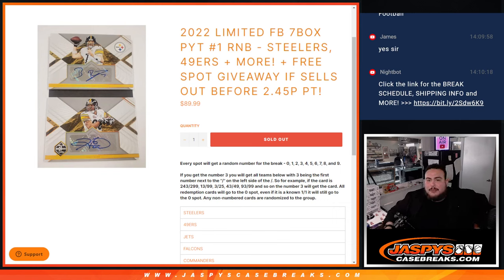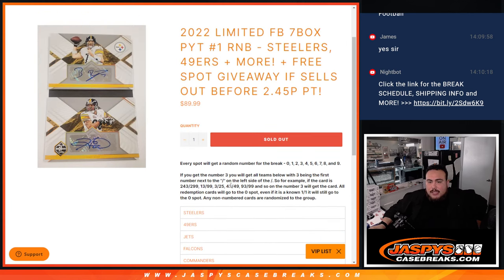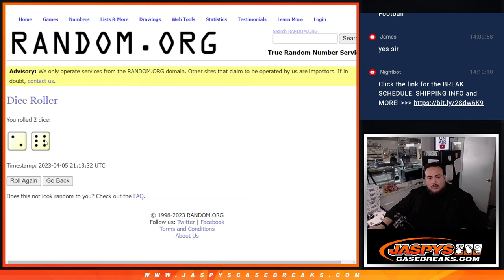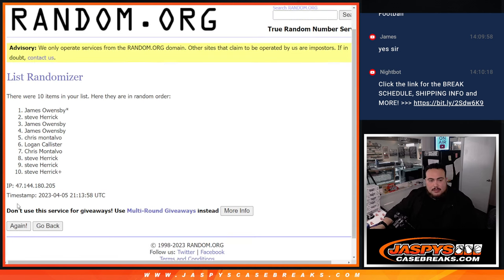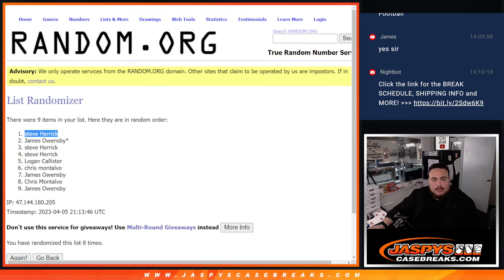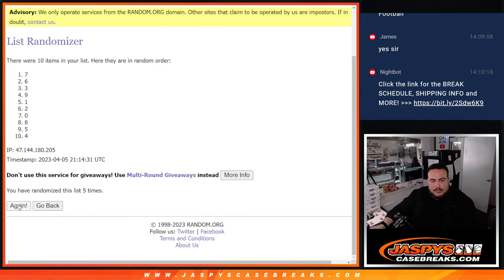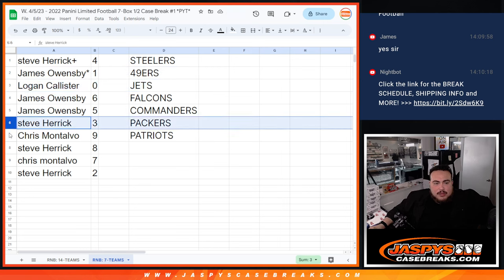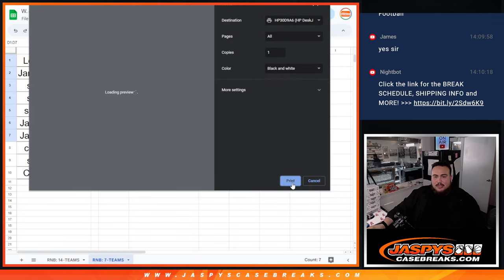W. 4/5/23 - 2022 LIMITED FB 7BOX PYT #1 RNB - STEELERS, 49ERS + MORE!